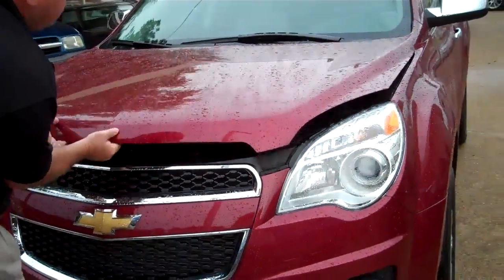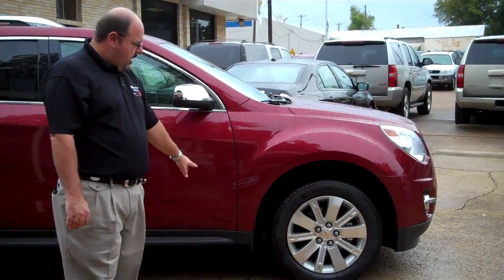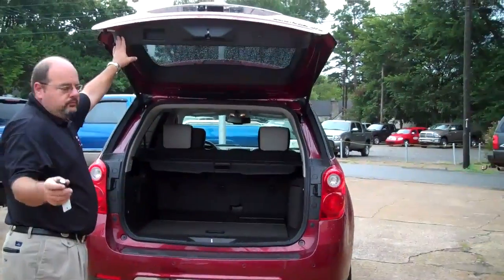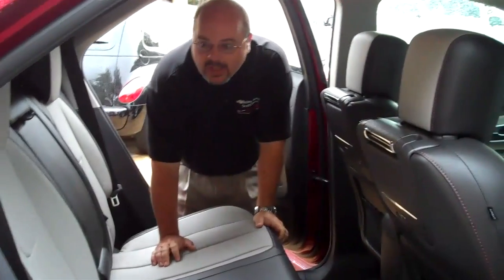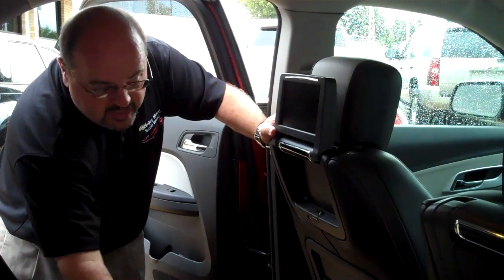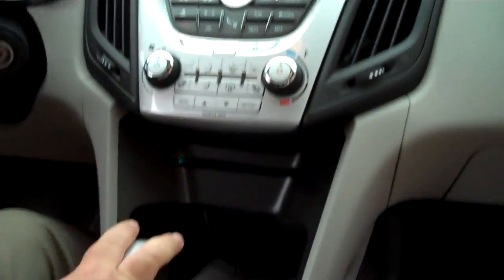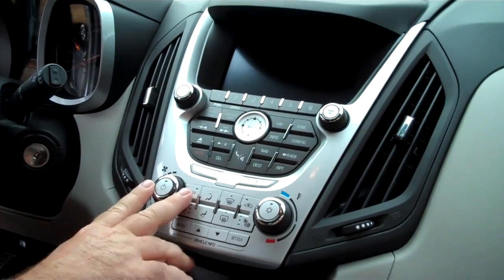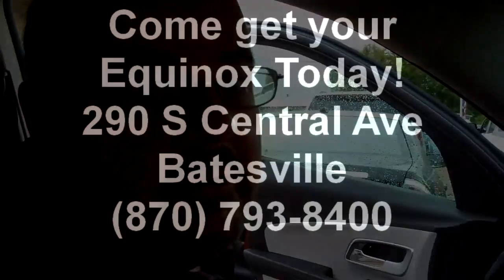2010 Chevy Equinox Stanley Wood Chevrolet Walk Around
Bo is one of Stanley Wood Chevrolet's knowledgeable salesmen.  Come let him show the Chevy Equinox and all of our great Chevrolet vehicles we have to offer.